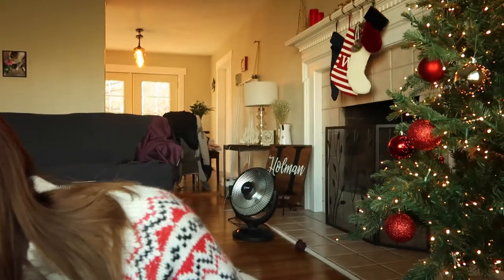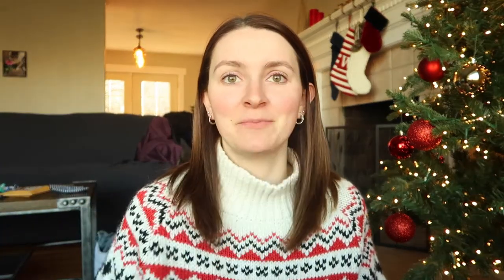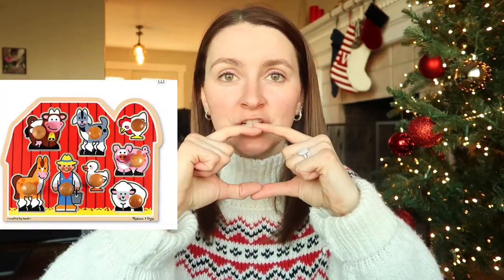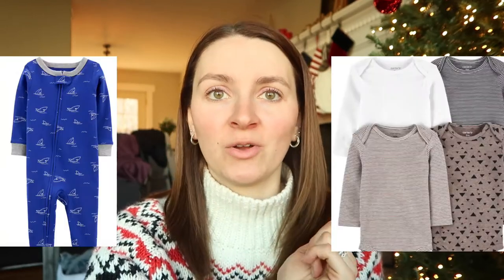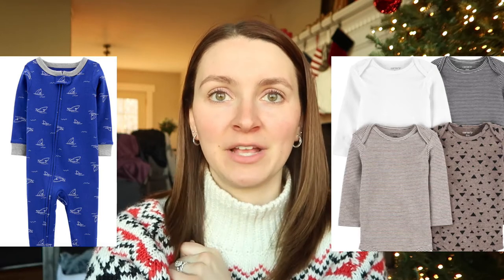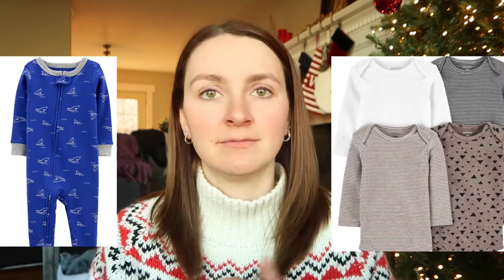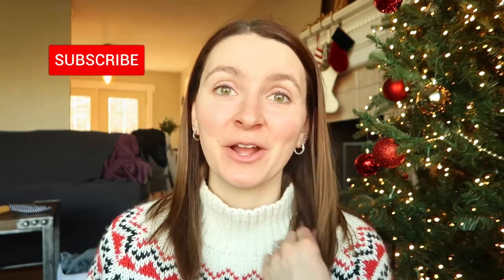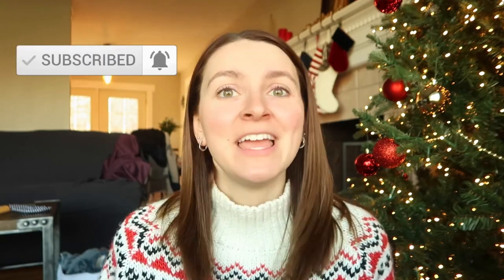CHRISTMAS GIFT IDEAS!! // For Babies 6-12 months old INCLUDING stocking stuffers!! // Sage Holman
Merry Christmas everyone! I hope you are having a wonderful holiday season and getting all your shopping done early! Here is a great list of baby gift ideas for you! Enjoy!! XO

LINKS-
Stocking Stuffers-
Bath toys
Amazon toy pack
Amazon books

Gifts-
Block puzzle
Pretend play sets
Basketball hoop
Sensory balls
Ball pit
Crawling tunnel
Clothes:
H&M Onesie Pack
H&M Pants
Carters PJ
Carters Onesie Pack
Learning tower kitchen
Gymnastics blocks
EZ PZ plate
Jolly jumper
Classic stacking rings
Activity Center